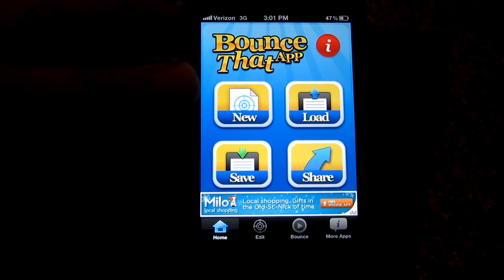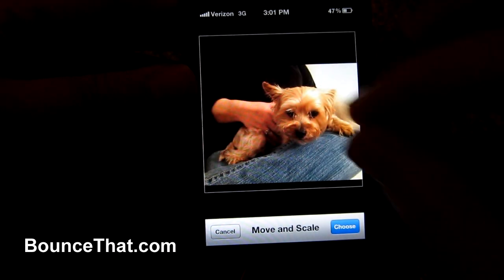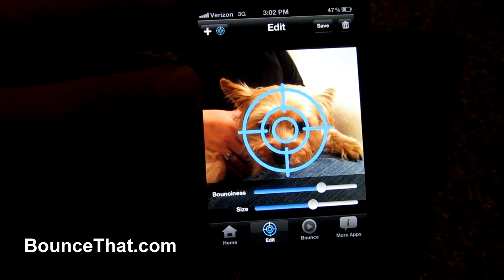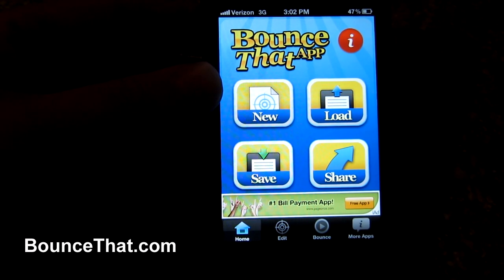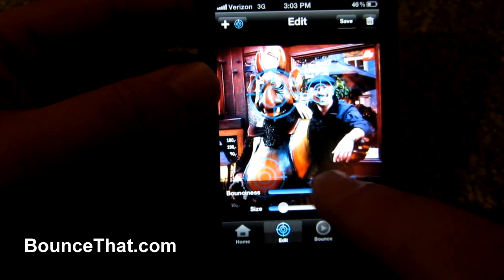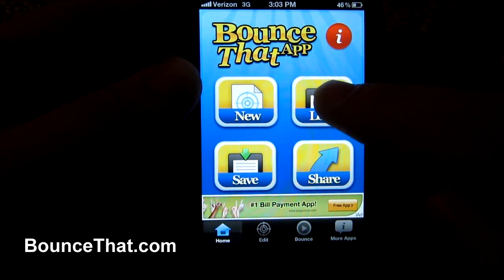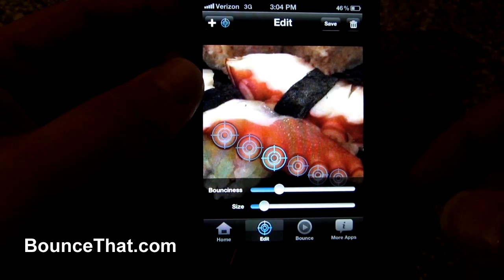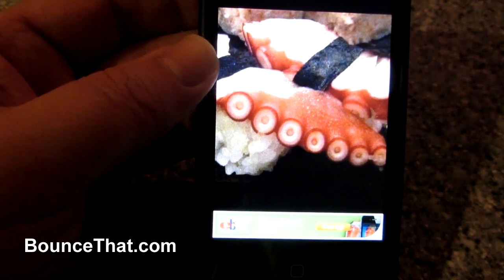Bounce That App for iPhone, iPad and iPod Touch [Official Demo]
Download Bounce That FREE for a limited time and SHARE your BOUNCES with all your friends and family

* Make any image BOUNCE on your iPhone, iPad Or iPod Touch * Choose your picture, Add multiple "Bounce Points", Adjust Size and Bounciness, Tap Bounce to Play, Shake and enjoy * Amuse all of your friends with your fun bouncy creation *

1 - Load any picture from your camera roll or take a picture live
2 - Set "Bounce Points" on the area(s) you want to bounce
3 - Tap to use the slider or simply pinch to adjust/resize the "Bounce Points"
4 - Use the other slider to choose "Bounciness" (more or less)
5 - Add multiple additional "Bounce Points" (repeat Steps 4 & 5)
6 - Tap "Bounce" to play
7 - Shake your device, enjoy and SHARE all the bouncy goods with friends!

*** Are there any other features?

Zoom and crop pictures prior to adding Bounces
Rename and Save Bounces easily
Simple delete & edit functions
Share Bounce That with friends by email or Facebook

*** What are people saying about BOUNCE THAT?

"This App is truly the dumbest thing in the world, son ... and I LOVE IT! Last night I wasted an hour of my life taking pictures of my dogs and using this BOUNCE THAT thingy to turn them into bobbly headed mutts! You gotta see the one with all three of their heads bouncing all out of whack - it's hilarious! Today I'm gonna take group pictures of everyone at work and turn them into bobbly heads too! Glad I spent all that money paying for your college."

- Dad

"Son, I always knew one day you'd find your way in the world and be a success. Last night your dad was chasing around our dogs all out of breath and taking pictures. He showed me one of the three of them he made with your BOUNCE THAT thig-a-ma-gig - and their heads were bouncing all around. It was kinda cute and your father was thoroughly amused. So, at the very least, you were successful in getting your dad to exercise a little. Kudos for that!"

- Love always, Mom

"Hey brotha! I was at the club the other night with the fellas and saw this hottie dancing with this dude! When dude jetted to the bathroom I pulled out my iPhone and made my approach. Told her I thought she was the most beautiful girl I'd ever seen and asked if I could take her pic? She was flattered and agreed. So, I loaded it in your BOUNCE THAT App in seconds ... made her whole body bounce then showed her. She laughed and told me I was funny ... and cute! Then dude came up and socked me in the jaw! All my fellas jumped in and pulled us apart and the bouncers grabbed up dude and threw him out of the club. The best part? The hottie stayed with me, got ice from bar and "took care of me all night". I guess what I'm saying here is BOUNCE THAT is a HIT ... BOTH literally and figuratively! LOL

- Your friend and #1 fan, Mr. Romance